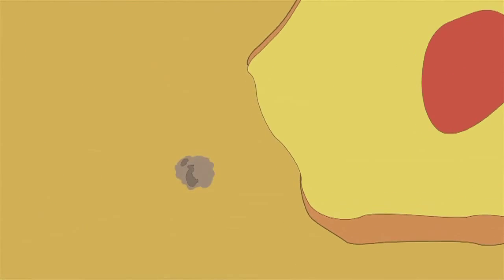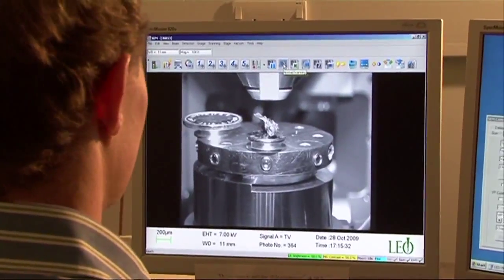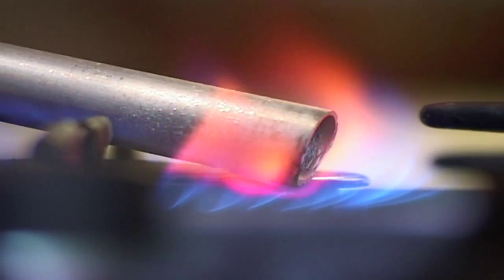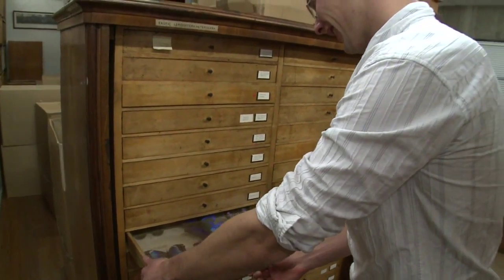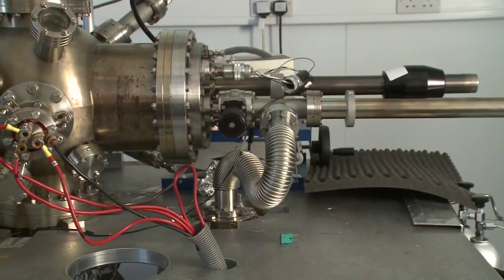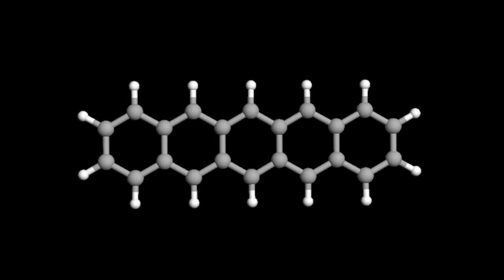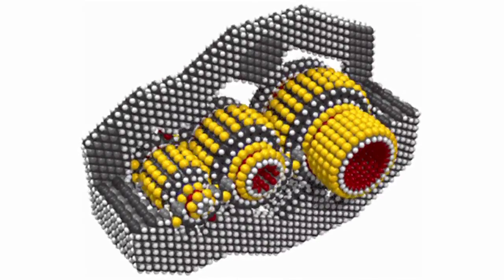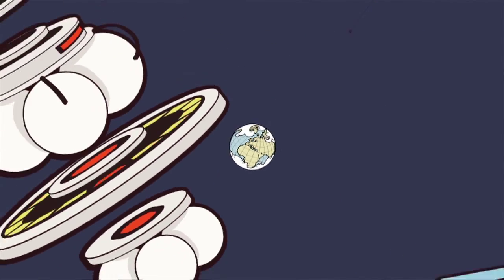The Strange New World of Nano-science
The strange new world of nano-science, narrated by Stephen Fry.